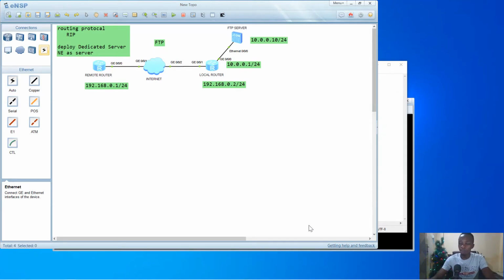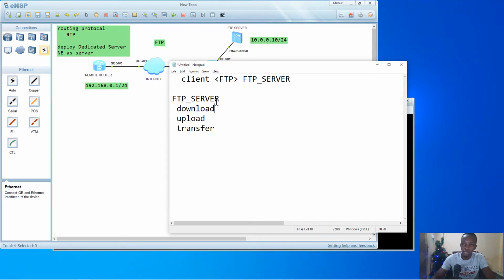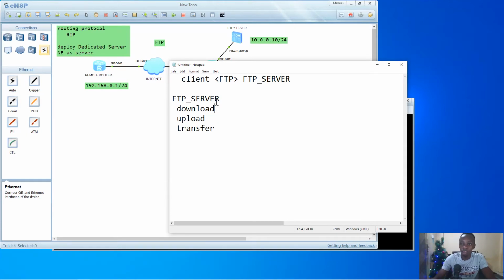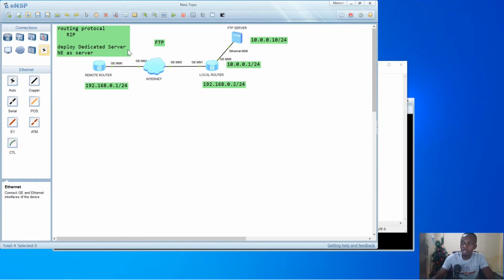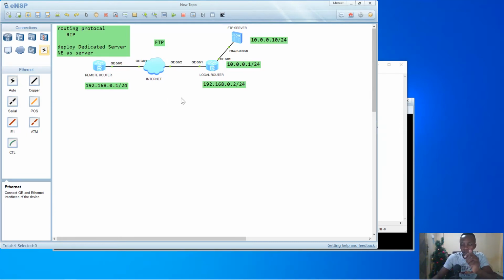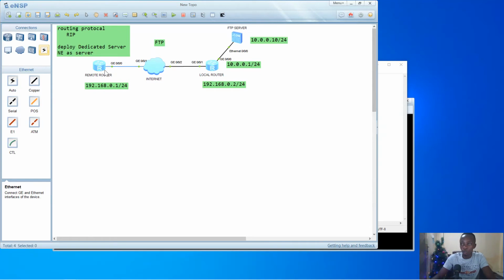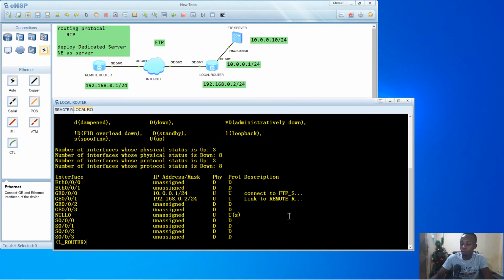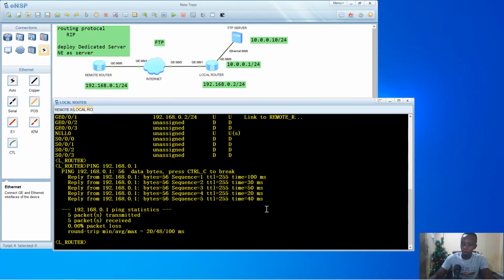FTP configuration Huawei Part 1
This video demonstrates basic FTP configurations in part 1, illustrating how you can integrate both Network Elements (NE) and dedicated FTP servers into your network setup. All relevant attachments, including configuration files, are available on my GitHub account. You can access them through the following link: [GitHub - eNSP_Lab_Huawei]